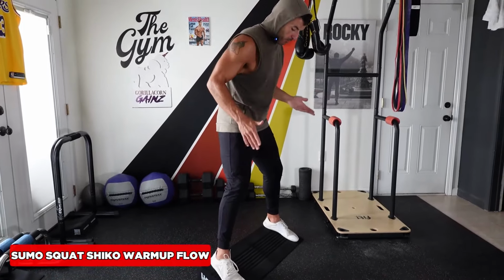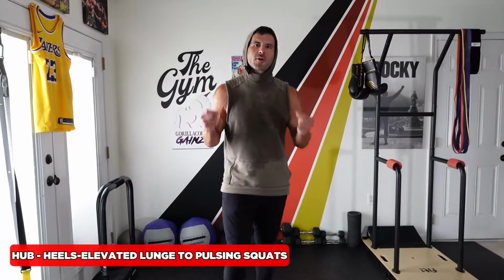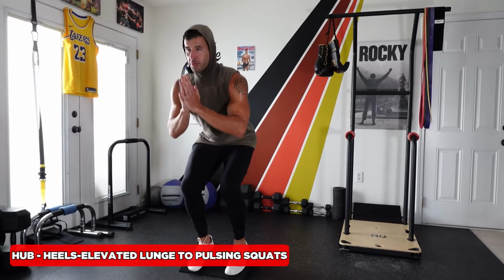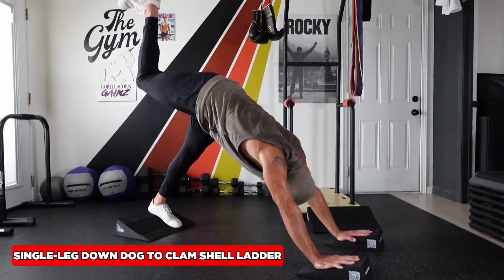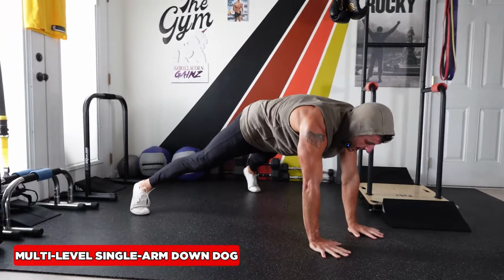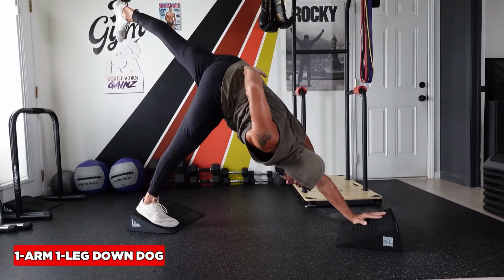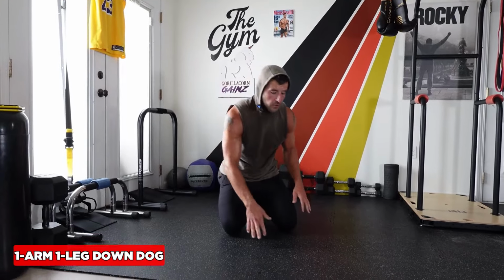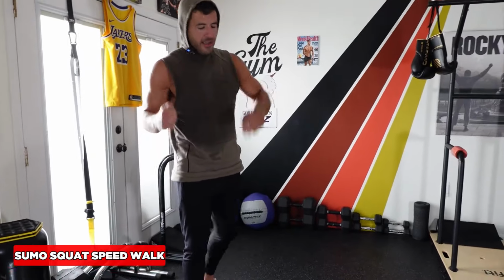🔥X45 BODYWEIGHT Full Body Follow Along Workout at Home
Get ready to sweat with this X45 bodyweight full body follow along workout at home! In this video, BJ Gaddour from Men's Health's MetaShred program will guide you through a challenging and effective bodyweight workout. No equipment needed, just your own body weight and determination! Join the GAINZ TRAIN and follow along with this intense workout led by BJ Gaddour.

This is a bodyweight full body follow along workout at home from BJ Gaddour, former Men's Health fitness director, MetaShred creator & author of Your Body Is Your Barbell.

This workout has 3 main goals:

- Master the bodyweight training basics
- Boost mobility & metabolism
- Build stamina & endurance

Sick of ads? Looking for more fat loss workouts? Want instant access to BJ's exclusive home fitness content?

00:00 Introduction
00:21 Instructional
12:08 Follow-Along